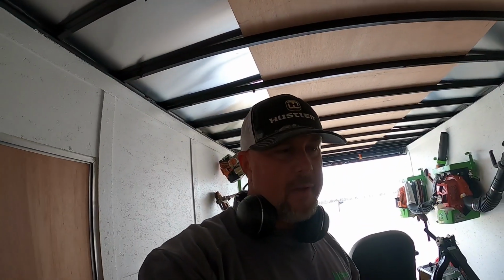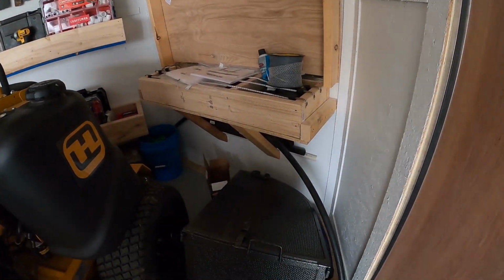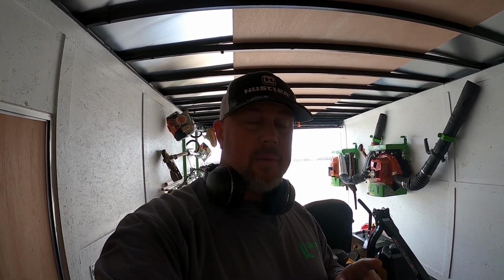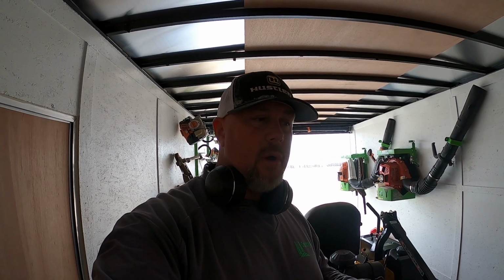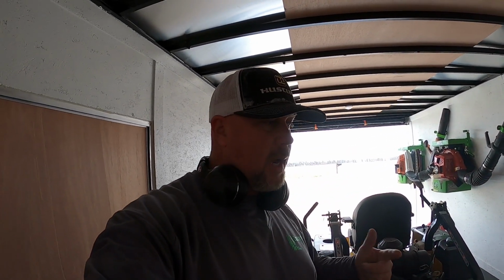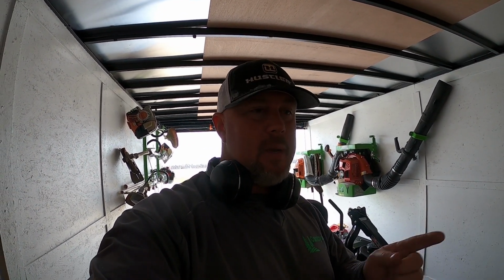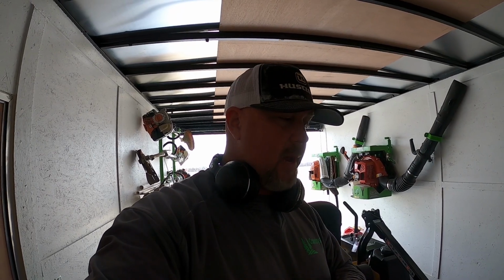These Mowers Don't Stripe Lawns Very Well, I Was Told ( Lawn Care Vlog #2 )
Can Hustler mowers stripe a lawn? I took the Hustler X-One out today for the first time. I was pleasantly surprised at well it striped. Along with being able to stripe the lawn it was fast, easy to control, and the cut quality was perfect. I'm so happy we got this mower for out bigger properties.

00:00 start
00:02 headed to the job
02:00 side bagger
02:10 trimming
03:09 picking up sticks
03:44 mowing grass with hustler 60 X-ONE

Top Notch Lawn Care is Powered by Yardbook